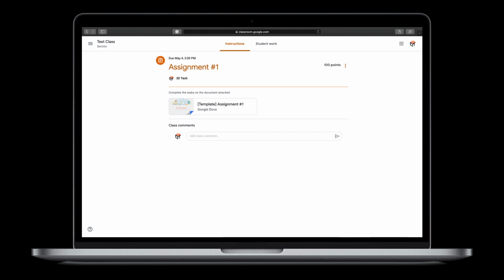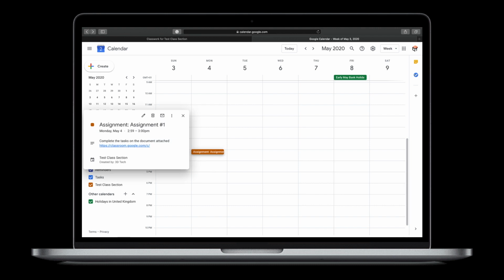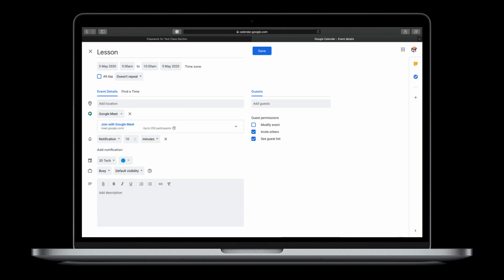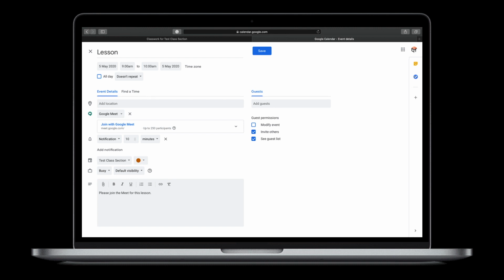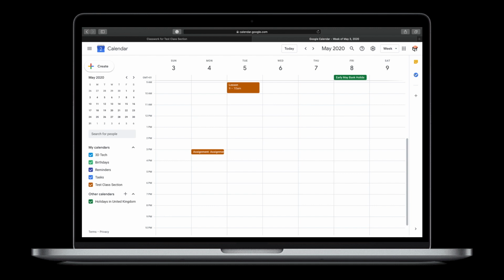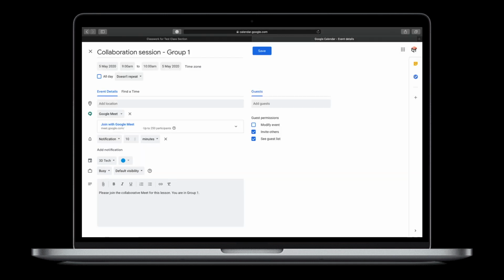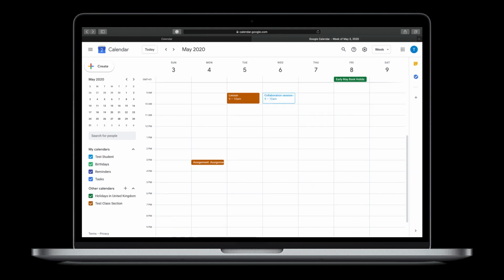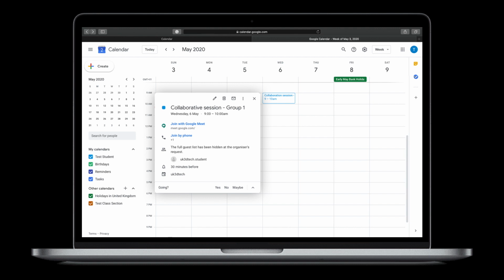TechIn20 webinar: Staying organised with Google Calendar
This TechIn20 webinar focuses on some simple tips and tricks to help improve you and your student organise their time effectivly using Google Calendar. We also explain a clever method we've developed, to facilitate collaboration using Calendar and Meet.

The webinar covers:
- How Calendar works
- Adding events to a Class Calendar
- Create Collaboration Spaces using Calendar

Please note: this is an edited version of a webinar that was delivered to a school for training purposes. If you'd like to find out how we can support you, please get in touch.